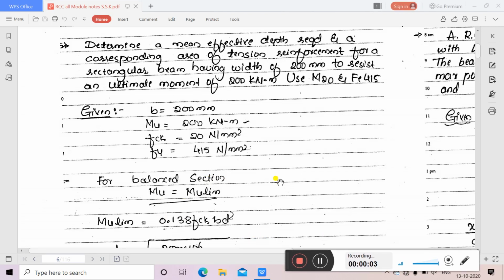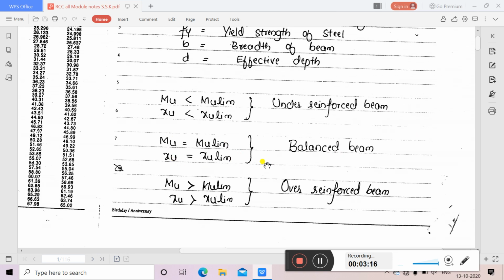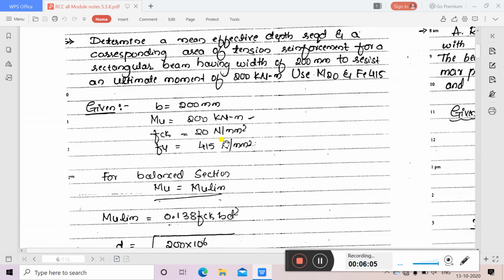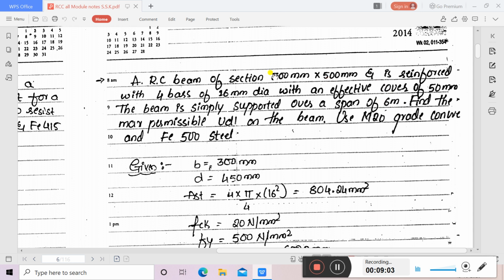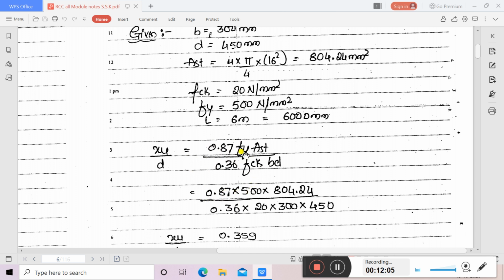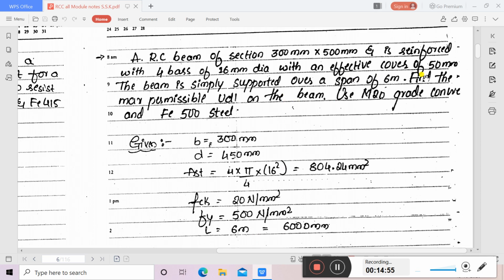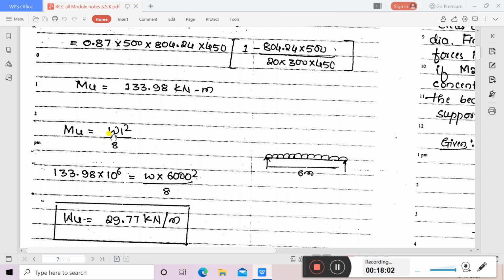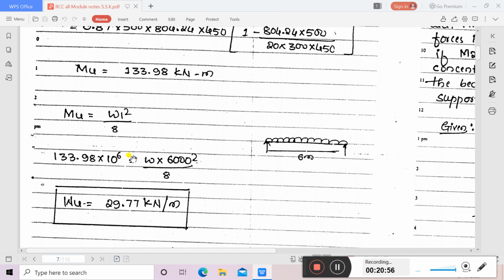ANALYSIS OF RC BEAM AND REINFORCEMENT CALCULATION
CIVIL ENGINEERING CHANNEL USEFUL FOR STUDENTS, ACADEMICIANS & PRACTISING ENGINEERS.